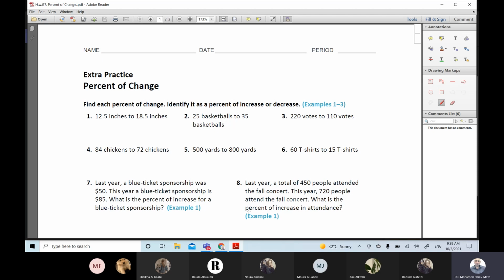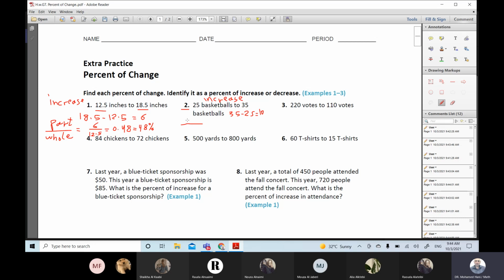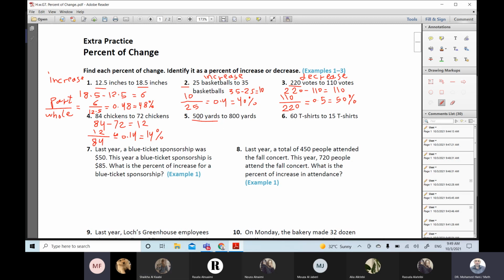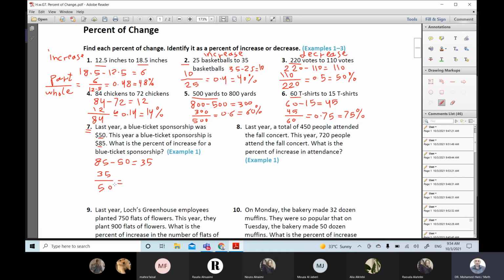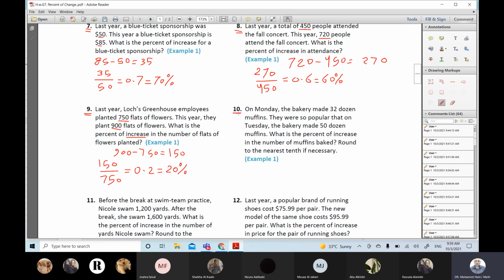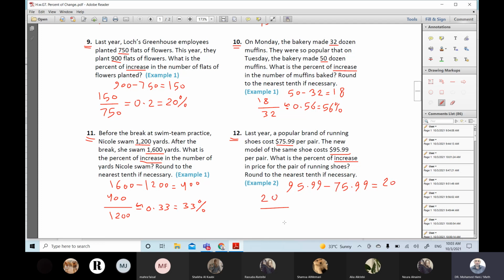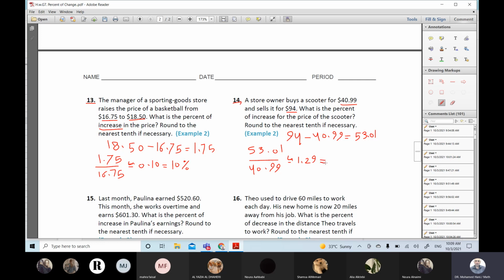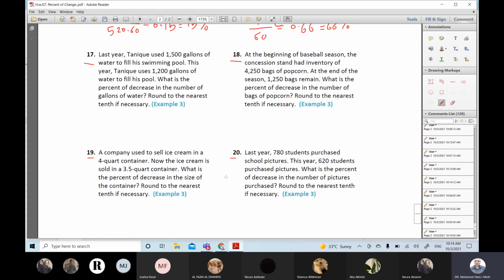percent of Change.